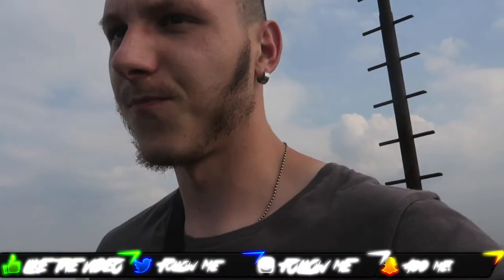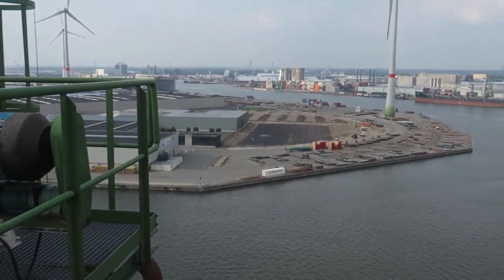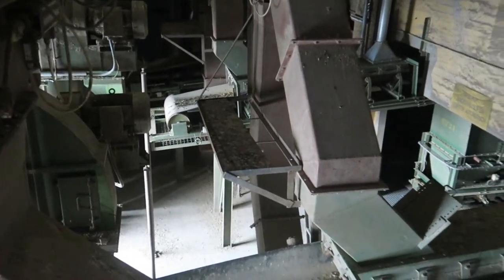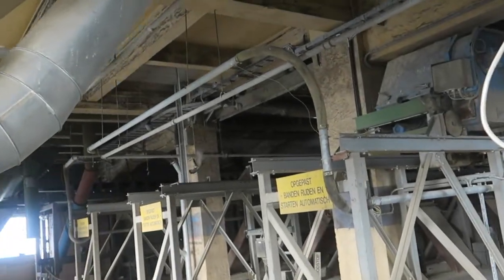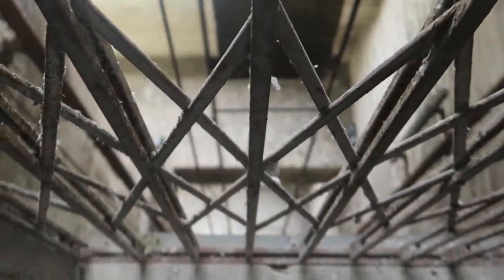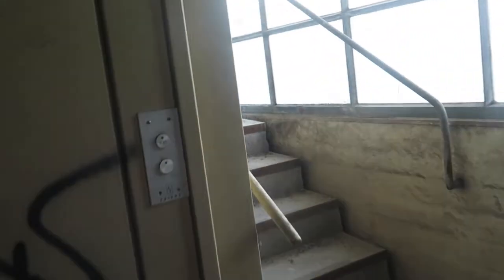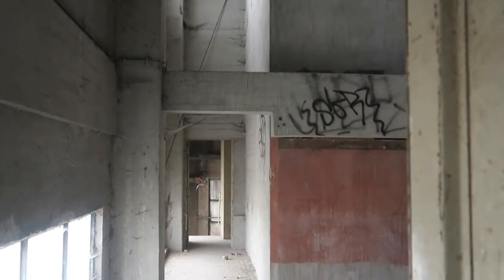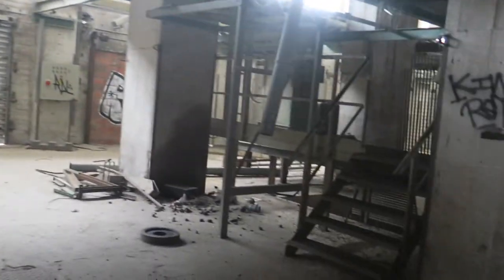I TOUGH I WOULD DIE DURING EXPLORING AN ABANDONED CORN FACTORY WITH RATS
Today Jefstetics World explored an Abandoned Corn Factory ALONE..

MORE INFO ⇩
Today Jefstetics World went to an Abandoned Corn Factory and explored it. Inside the Factory it's one huge mess. It's one big meeting place for rats because of the corn. During the exploring things got from zero till 100 very quick. Was someone messing with me or it's just super haunted?! You decide. For me it was a nightmare!